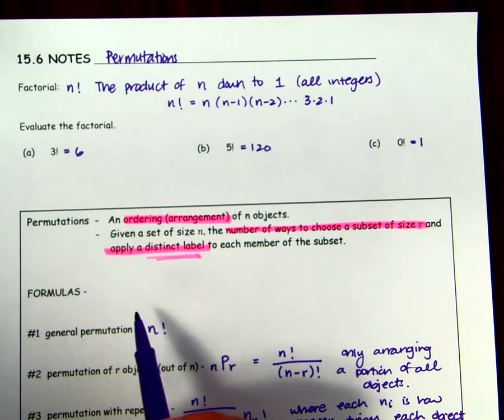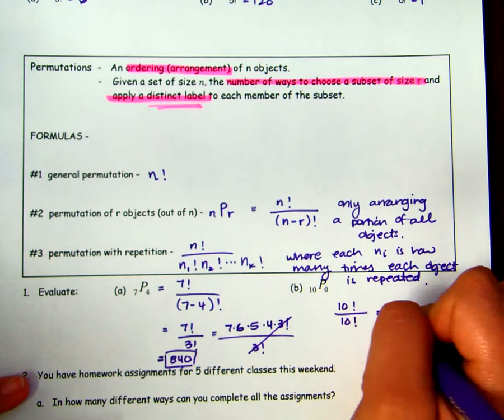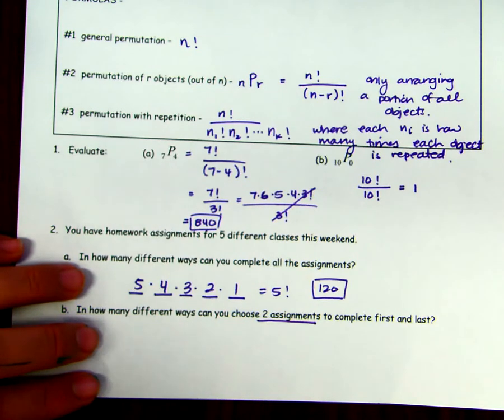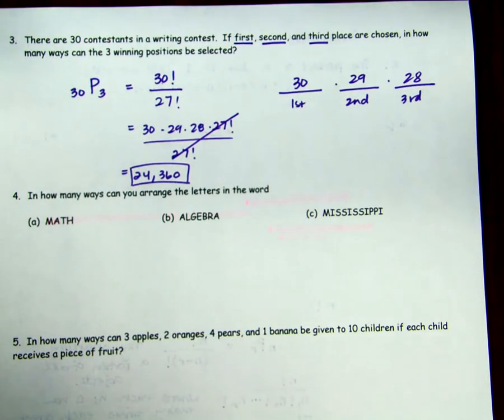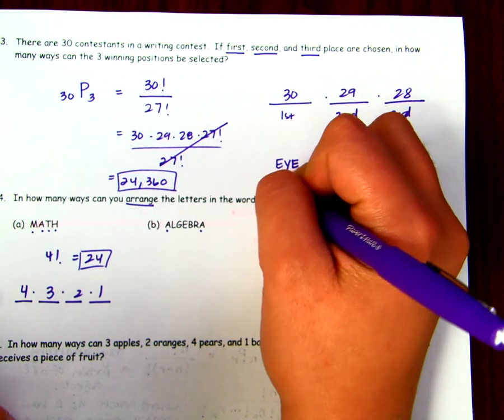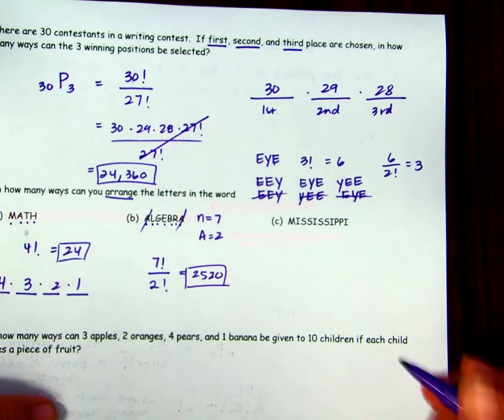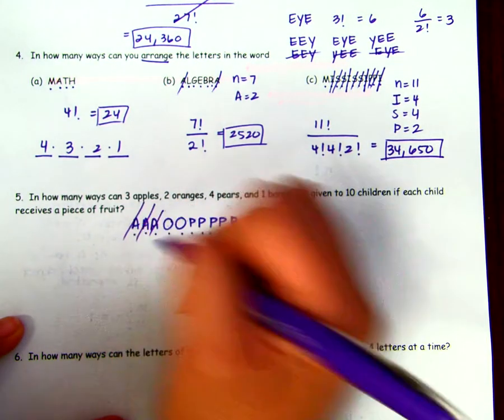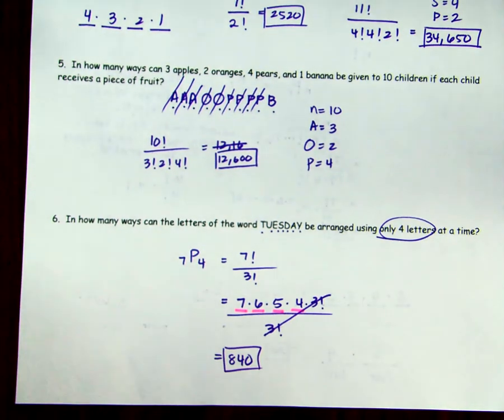ha2 notes 15 6 Permutations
This is a notes video for my algebra 2 students.